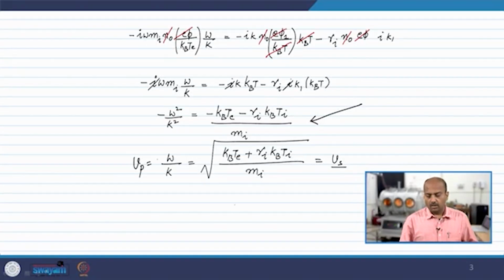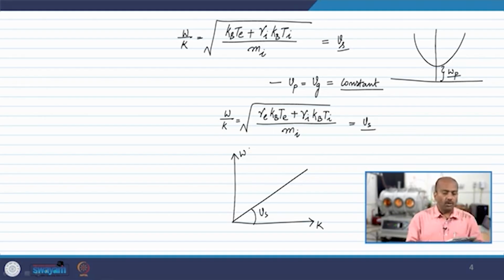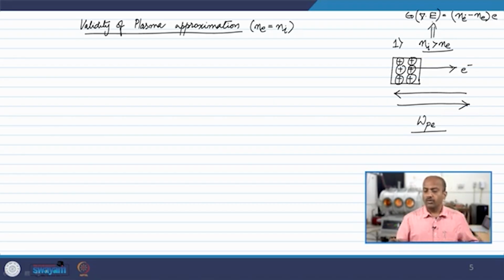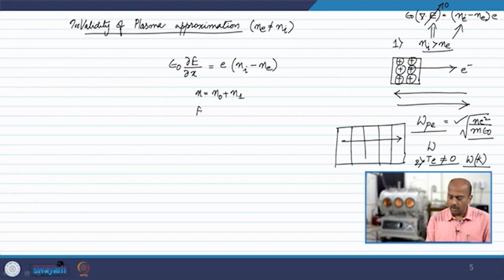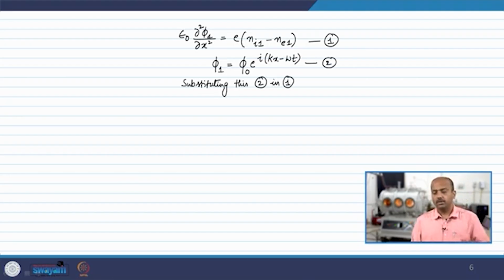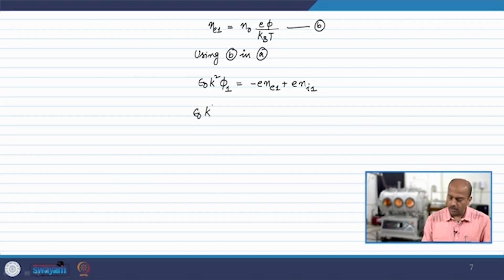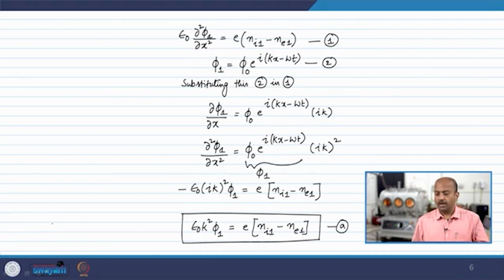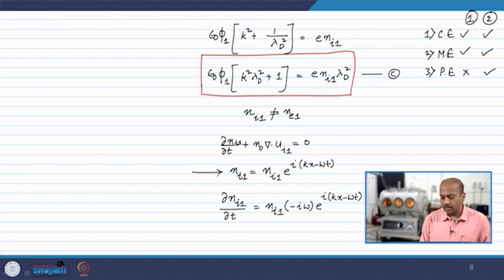Invalidity of Plasma Approximation